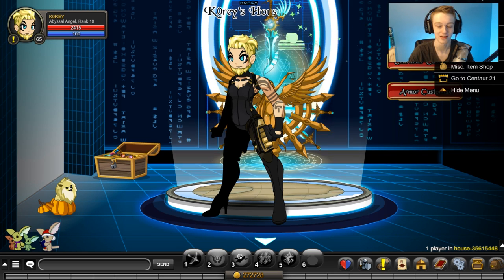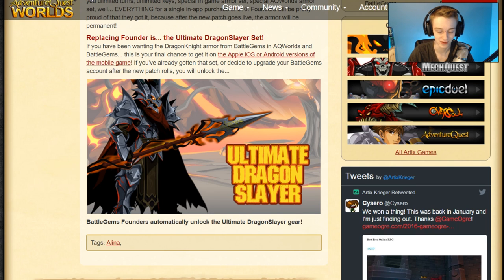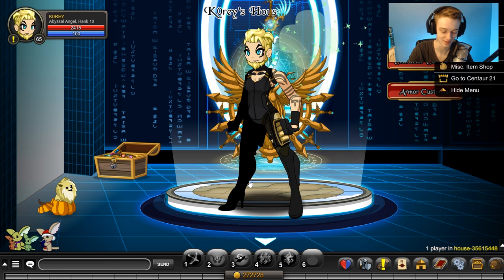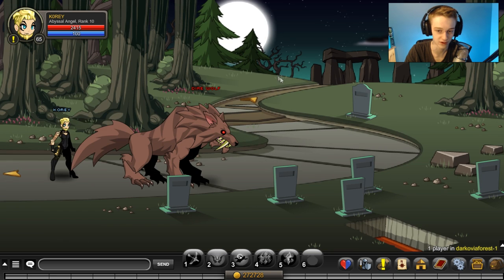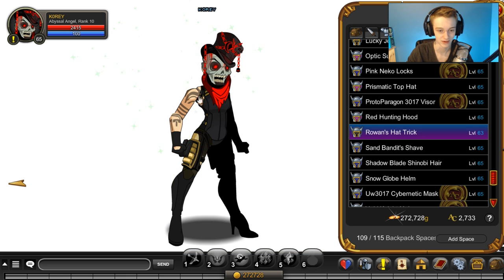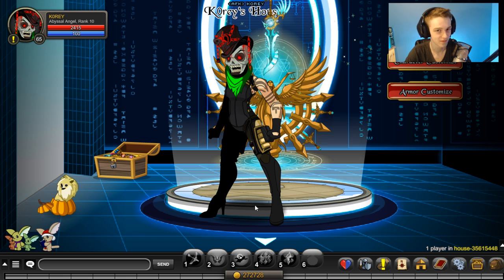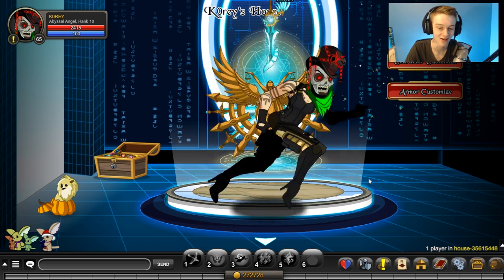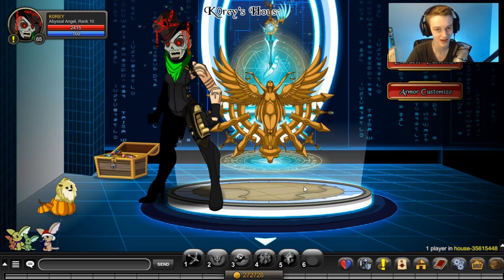SECRET TOP HAT! AQW AdventureQuest Worlds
The best way to ruin a good helm is with a odd choice of face! How to get a Secret Top Hat in AQW AdventureQuest Worlds